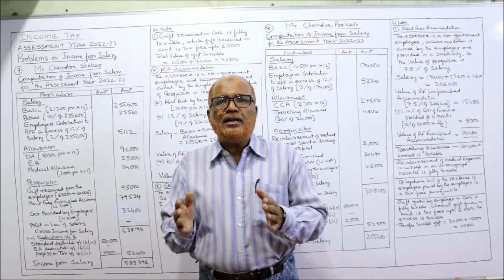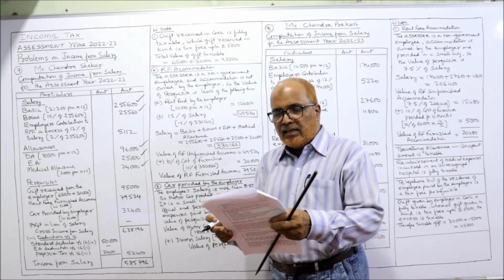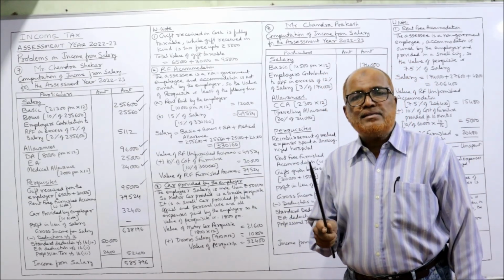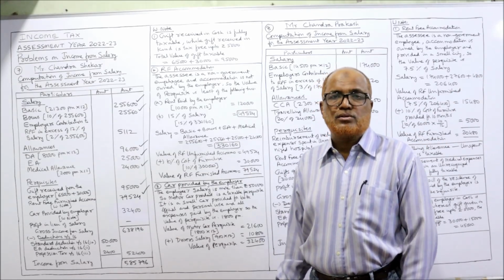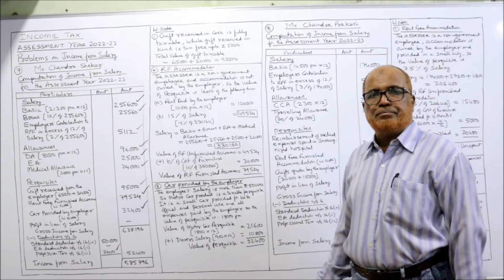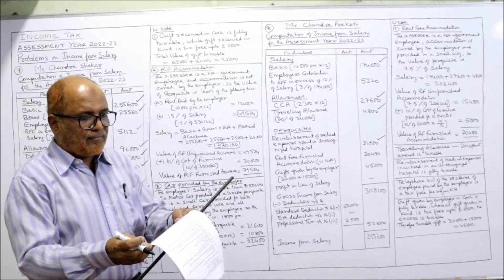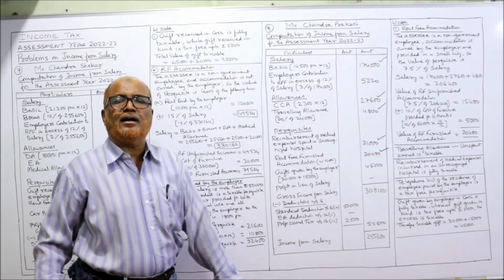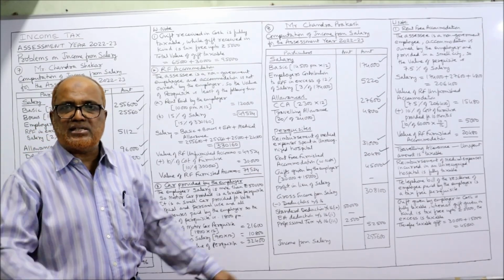Income Tax I AY 2022-23 I Problems and Solutions on Income from Salary I Part 4 I Hasham Ali Khan I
income tax
Problems on Income from Salary
Problems and Solutions on Income from Salary

I have explained in detail the Income from Salary.   Provisions under Income Tax Act 1961 regarding the computation of Income from Salary explained.   Watch the video till the end to get a complete command on the subject of income tax.